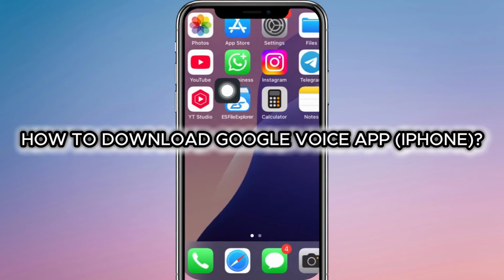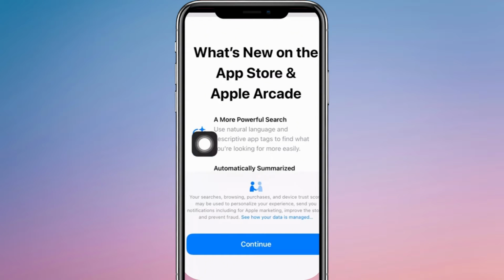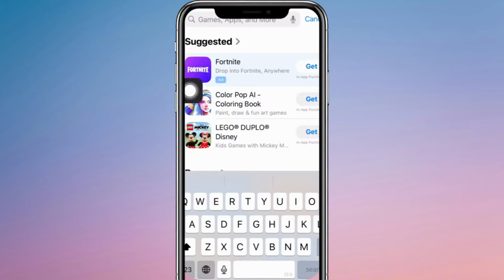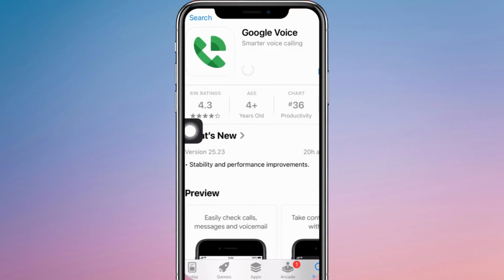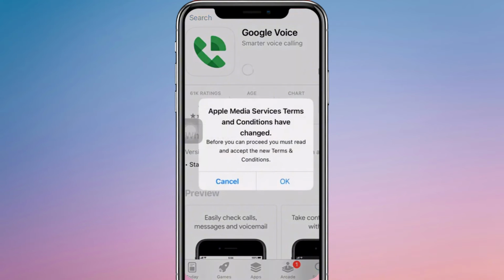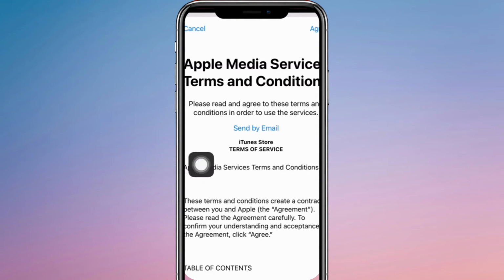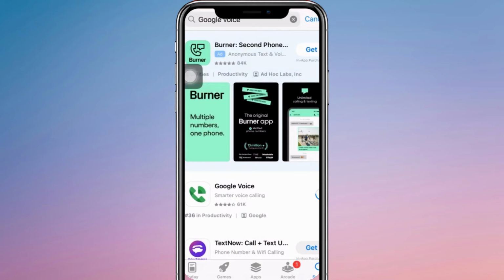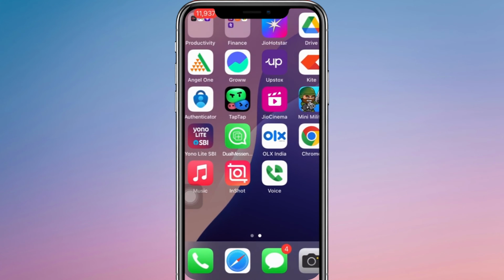How to Download Google Voice App on iPhone 2025?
Want to start using Google Voice on your iPhone? In this step-by-step tutorial, we’ll show you how to download the Google Voice app on iPhone quickly and safely. Learn how to find the official Google Voice app in the App Store, install it, and sign in with your Google account to manage calls, texts, and voicemail all in one place. This guide is perfect for beginners who want to set up Google Voice for personal or business use. We’ll also cover granting necessary permissions so the app works properly, allowing you to enjoy seamless communication directly from your iPhone.

Drop your questions in the comments, and we’ll be happy to assist!